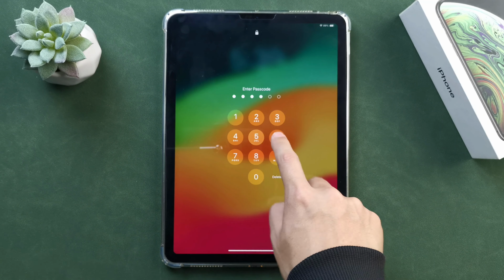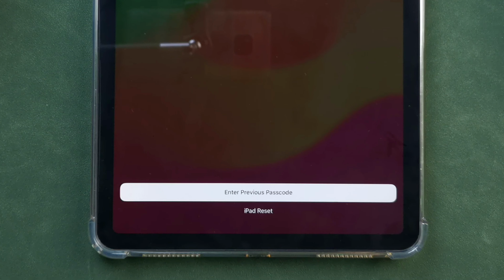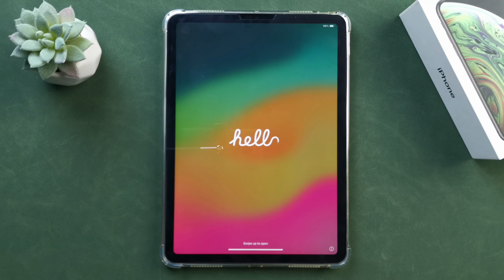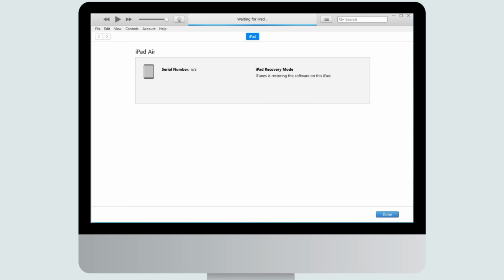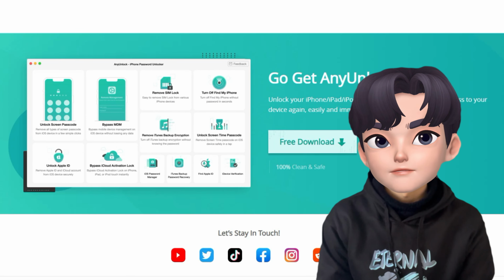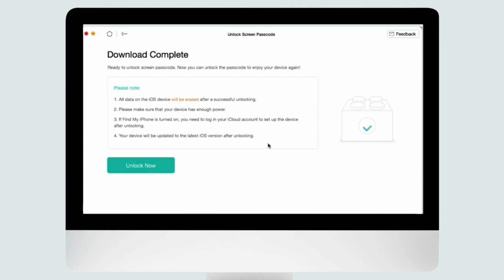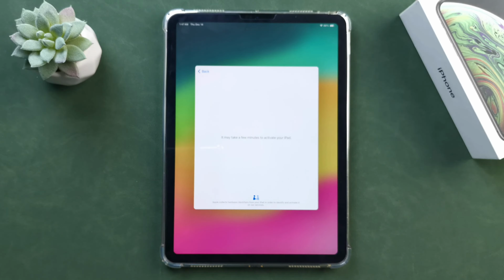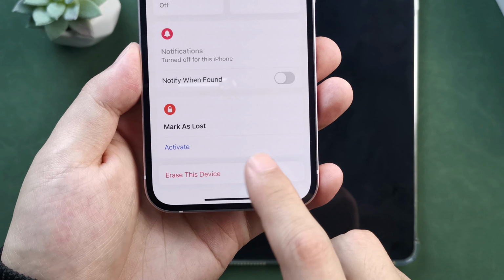iPad Unavailable? How to Bypass the iPad Unavailable Message in 2024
If you encounter iPad Unavailable messages, but there's no erase iPad option or you don't know the Apple ID password. How to fix it?

TIMESTAMP
00:00 Intro
00:25 What Does iPad Unavailable Mean?
00:52 Erase iPad Option
01:18 iPad Unavailable Fix without Computer
01:30 iPad Unavailable Fix with iTunes
02:17 The Best iPad Unlock Tool
02:47 Unlock iPad Unavailable without Password
03:36 Set up iPad
04:00 Erase iPad with Find My
04:28 Conclusion